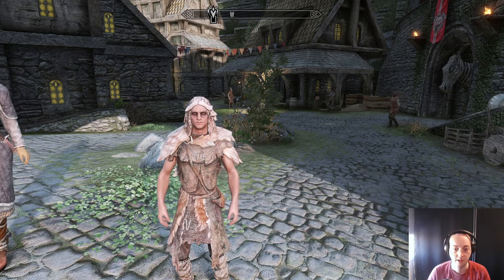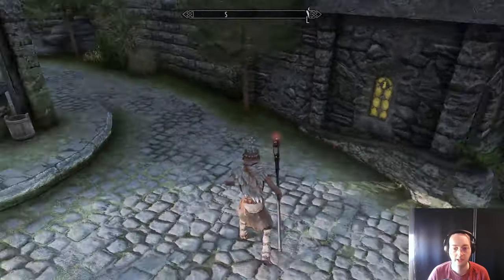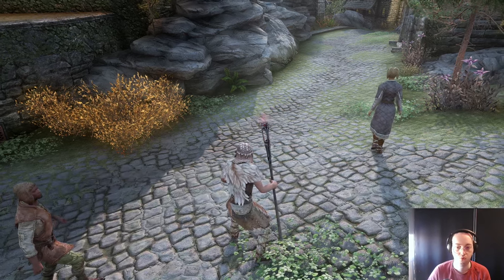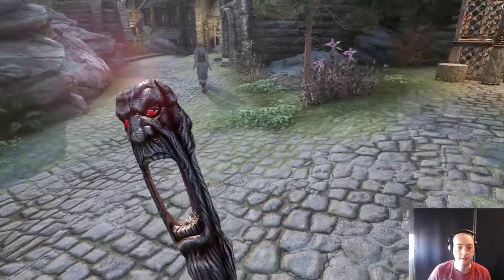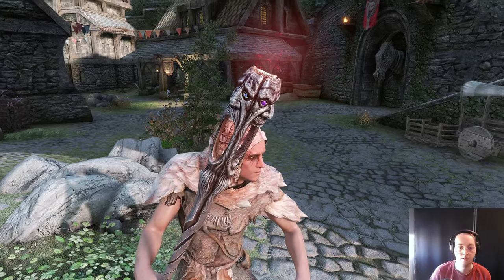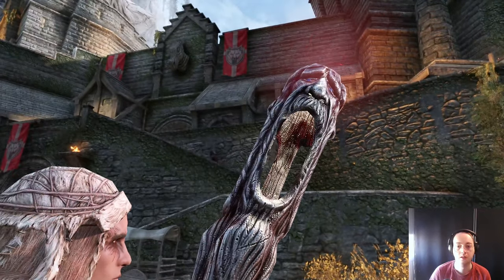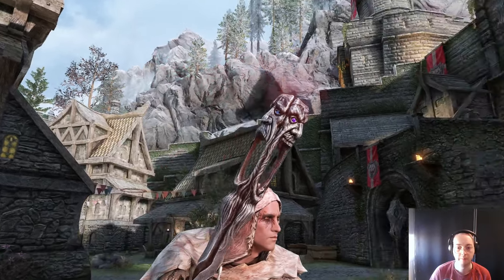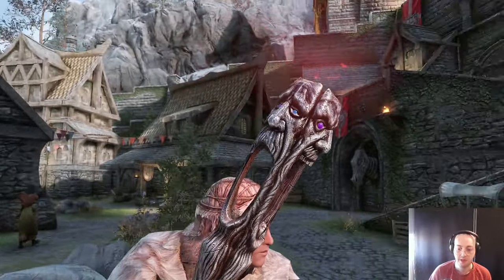This Skyrim Mod Brings the Wabbajack to LIFE!